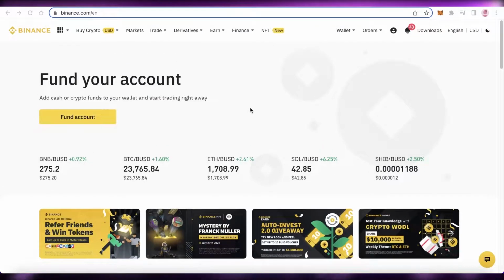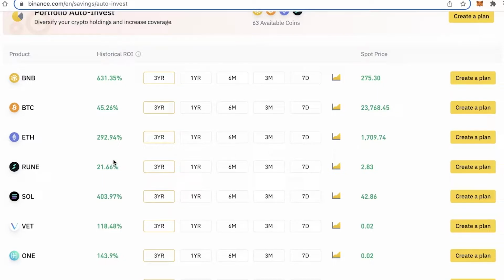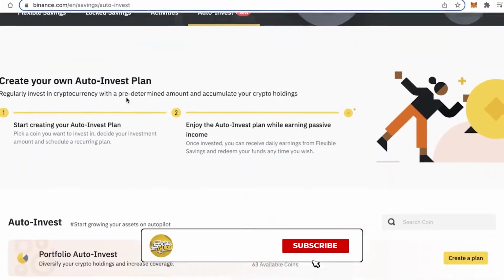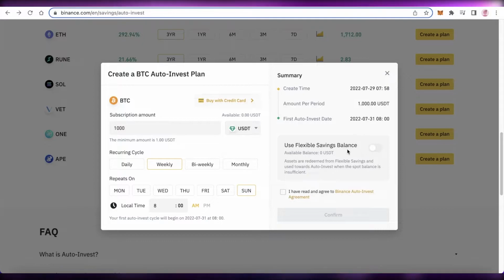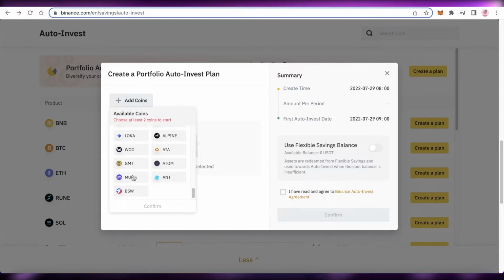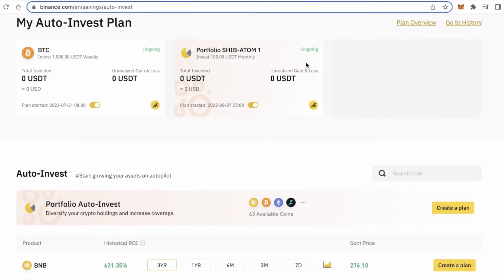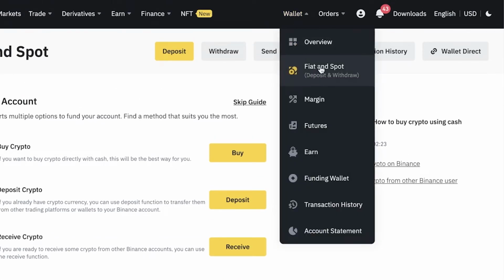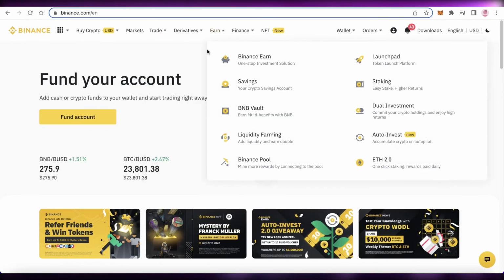How To Use Binance Auto-Invest (Quick and Easy!)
In this video I show you How To Use Binance Auto-Invest. This is super easy and learn to do it in just a few minutes by following this helpful tutorial.